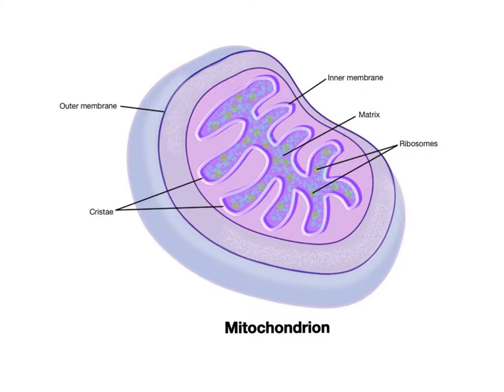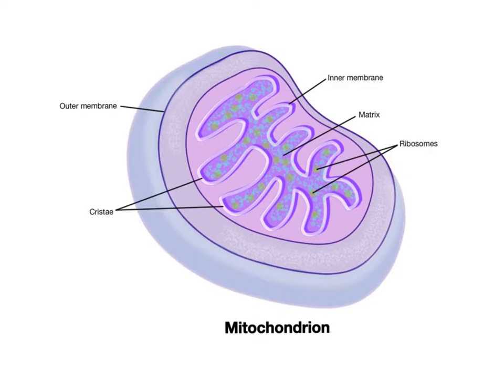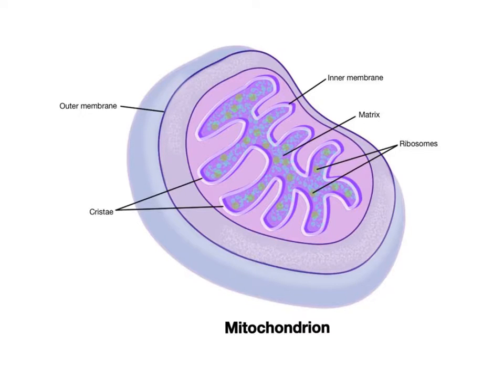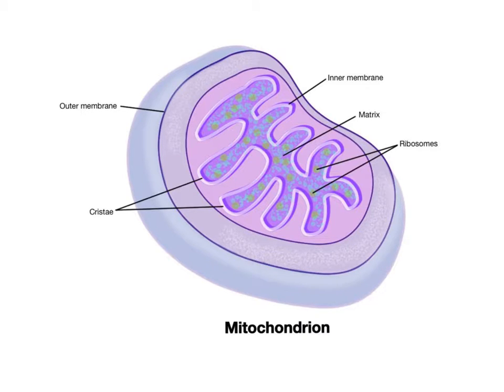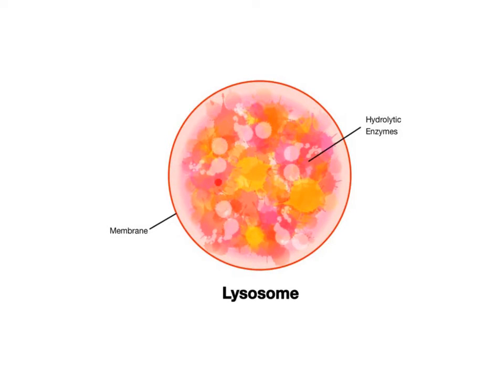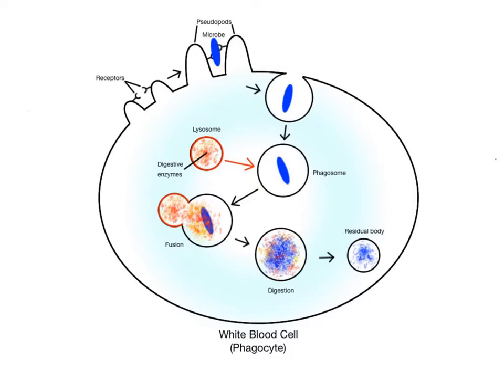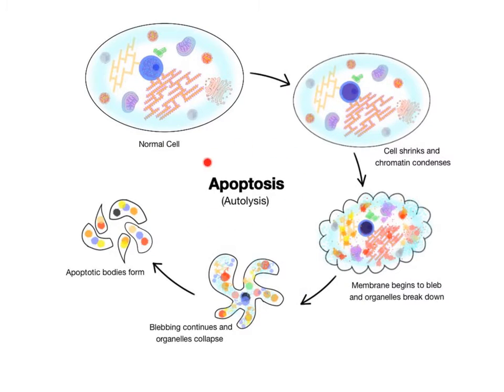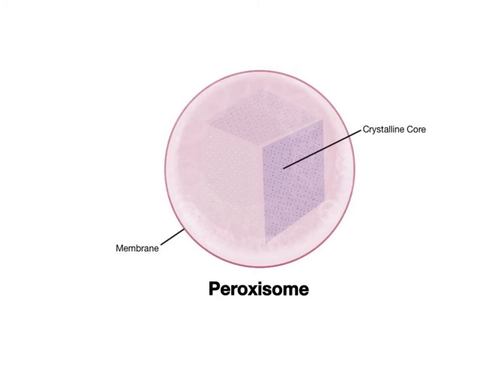3-14 Organelles Part 2